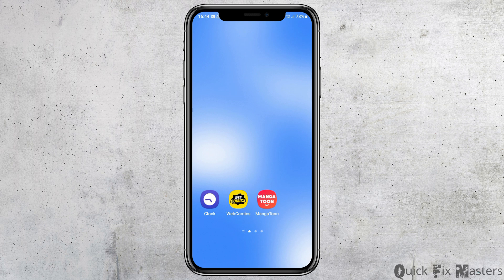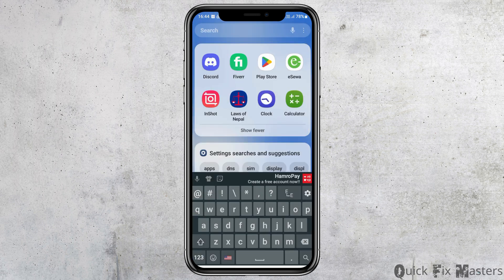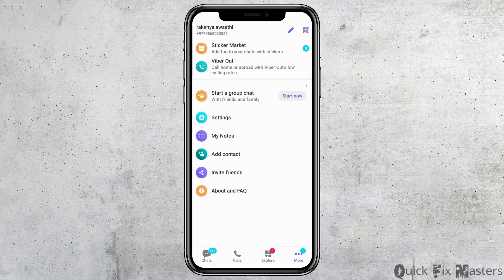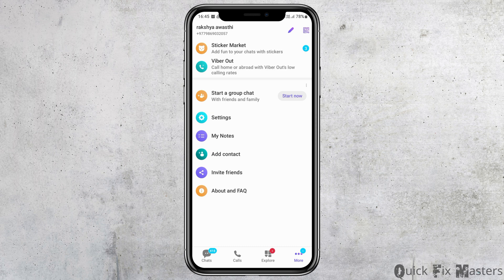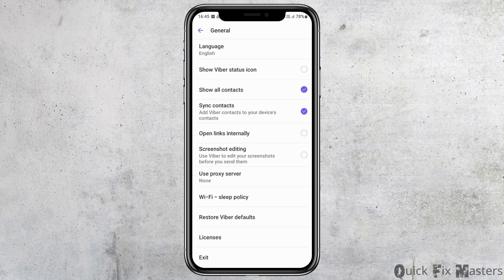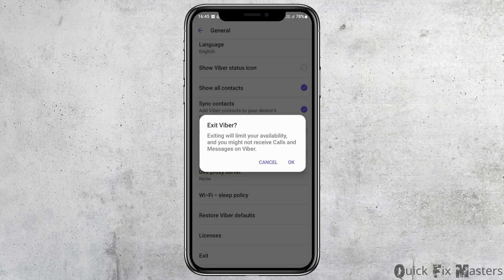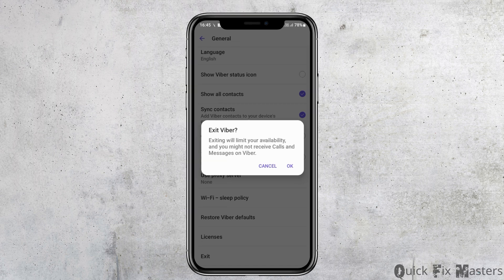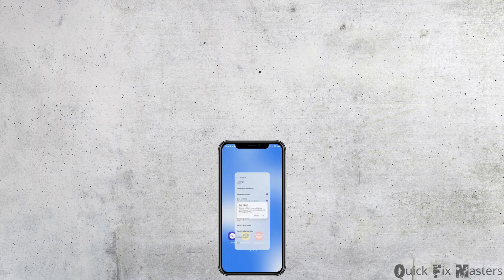How to Log Out Viber Account on Phone (Android/iOS)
How to Log Out of Viber Account on Android:

1. **Open Viber App**: Locate the Viber app icon on your Android device's home screen or app drawer, and tap on it to open the app.

0:24 Watch the step by step procedure

After following these steps, you'll be successfully logged out of your Viber account on your Android or iOS device.